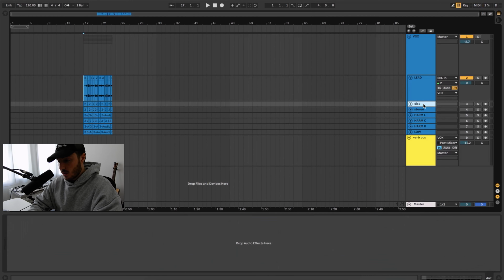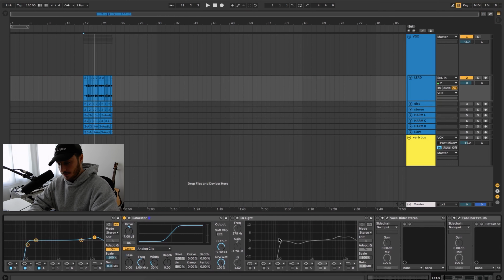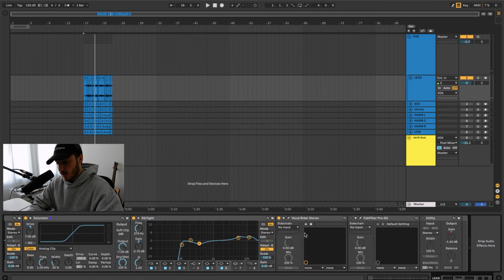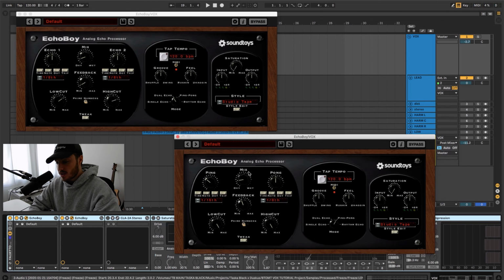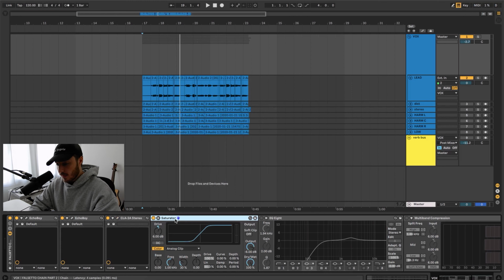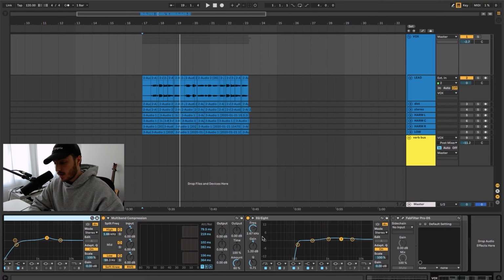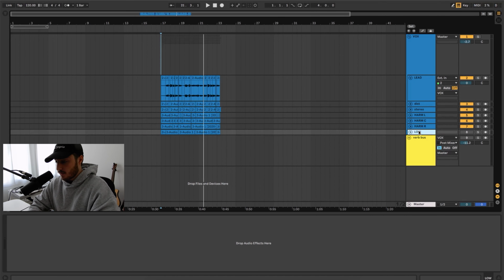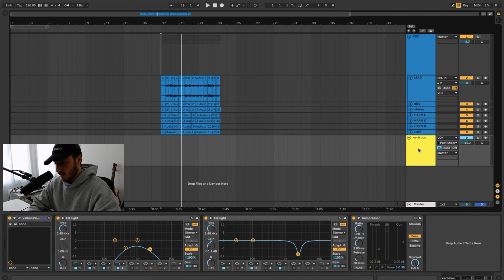How I Process My Vocals | Taska Black: In The Studio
for everybody asking, this is how i processed my vocals for my collaboration with Duskus "Be There One More Time"